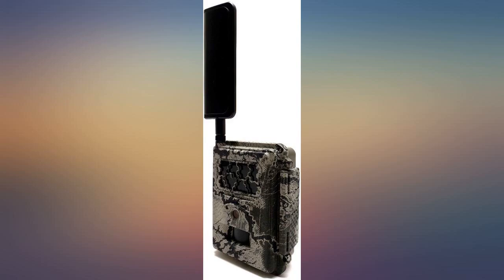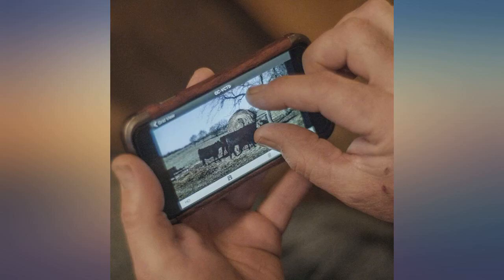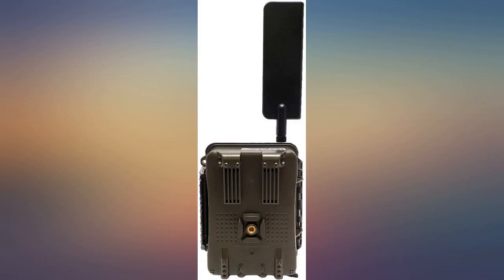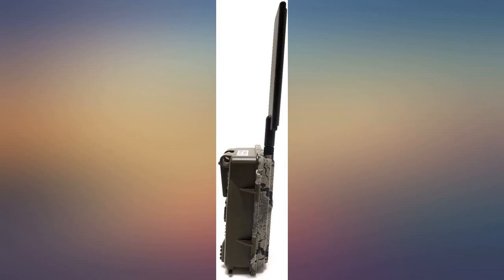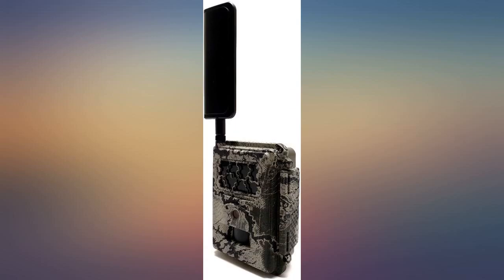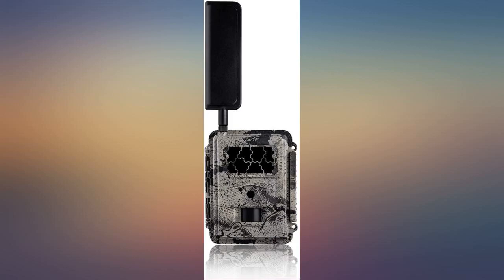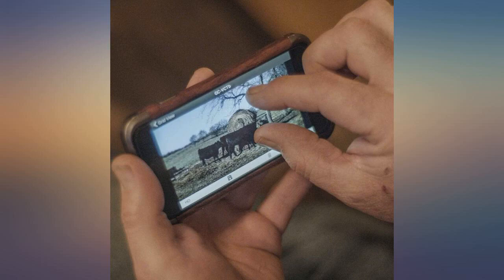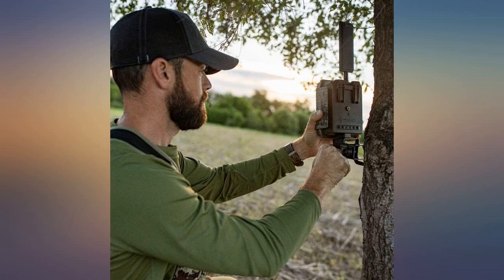New Spartan 4G LTE GoCam Verizon Wireless Trail Camera with Spartan Quick Aim review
New Spartan 4G LTE GoCam Verizon Wireless Trail Camera with Spartan Quick Aim Mount, Motion Activated Night Vision Game Camera Comes with IP65-rating Water-Resistant Construction. Color(Blackout)

Main Features:
- The Spartan GoCam 4G/LTE (Connected by Verizon) can be added to the existing Verizon data plan for $5.00/month as Connected Device. No long-term commitment required.
- The camera is powered by 12 AA batteries (alkaline, Ni-MH or lithium) and is a Standalone installation with no wires and no required external power source.
- The GoCam is compatible with the Spartan web portal and mobile portal, an ultimate camera and photo management solution.
- The Spartan GoCam 4G/LTE (Connected by Verizon) camera will feature ultra-fast image transmission, improved battery life and for the first time video transmission
- In addition to the expansive coverage areas provided by the Verizon network, Spartan GoCam also features data rates as low as $5/month to add to the existing Verizon data plan.